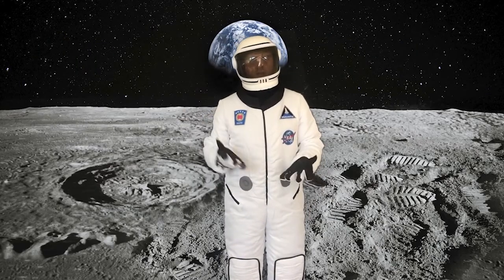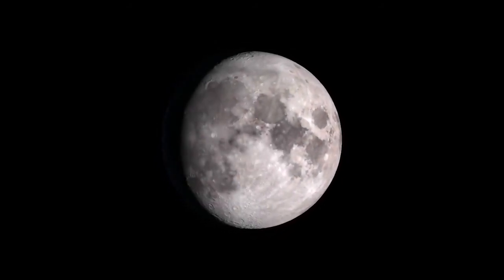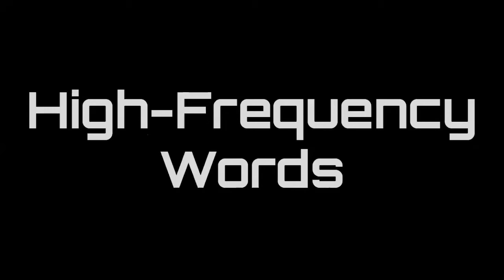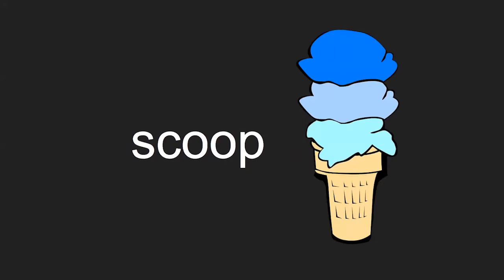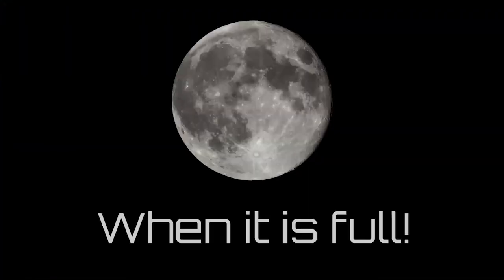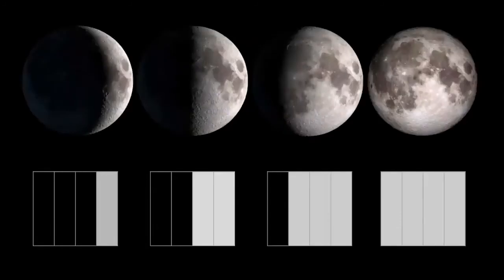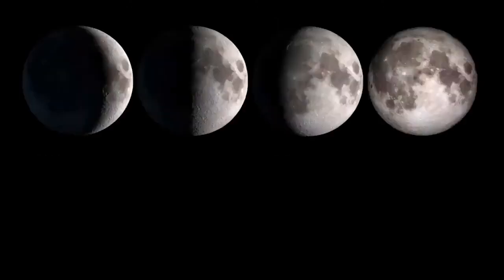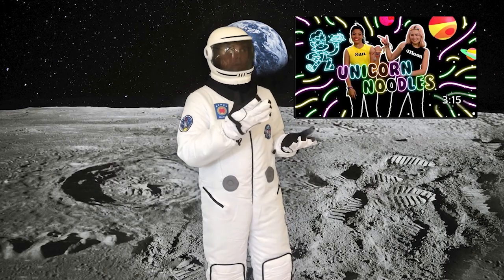First Grade Wonders Unit 6 Week 1 - The oo/ew Sound on the Moon!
Mr. G broadcasts from the moon to teach about all of the different ways to make the "oo" sounds (ew, u_e, ue, ui, ou, and oo) and words for Wonders Unit 6 Week 1. After you watch, you can learn the order of the planets of our solar system by singing and dancing along to Unicorn Noodles